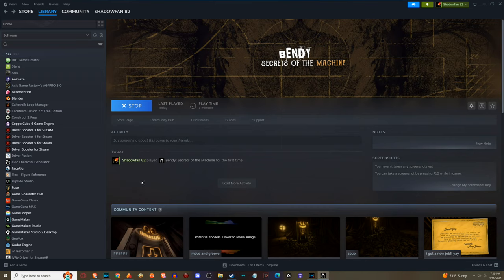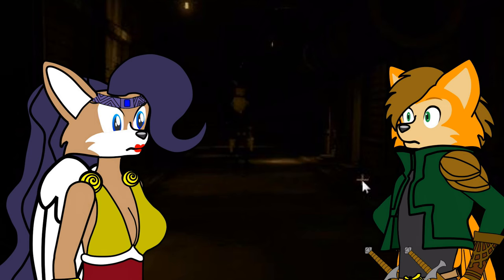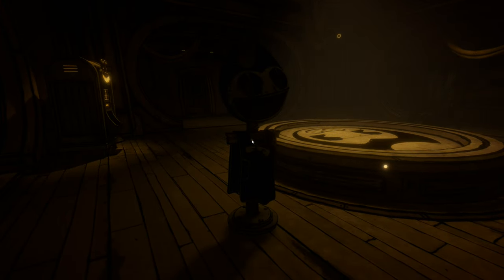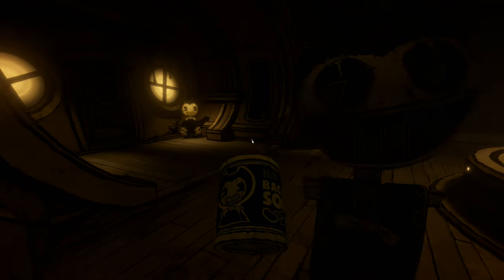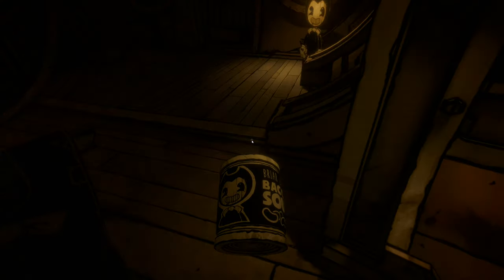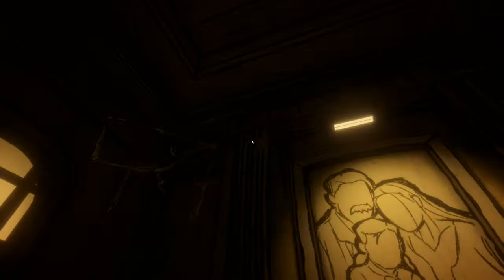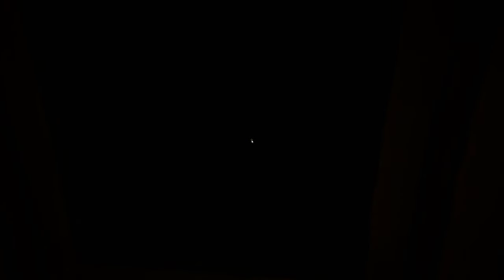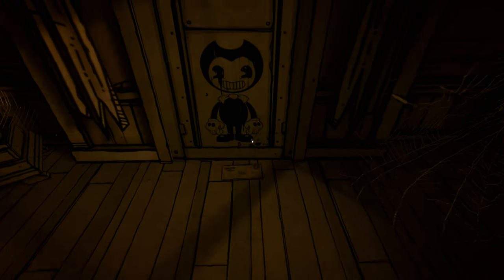Bendy and the secrets of the machine ( WEEPING BENDY)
audacity Powerdirector 15 Bendy and the secrets of the machine
bendy # machine